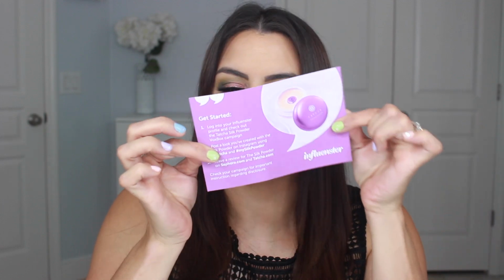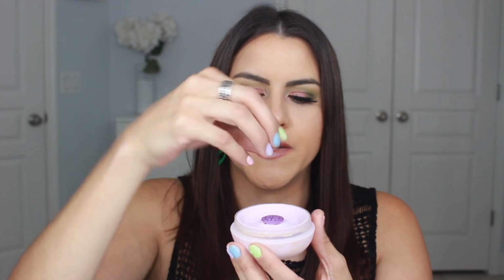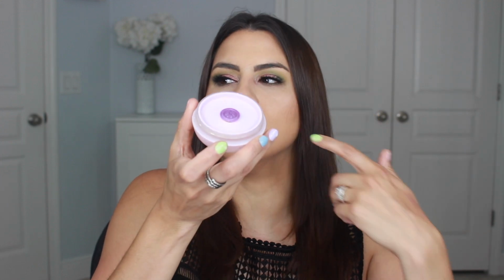TATCHA SILK POWDER REVIEW